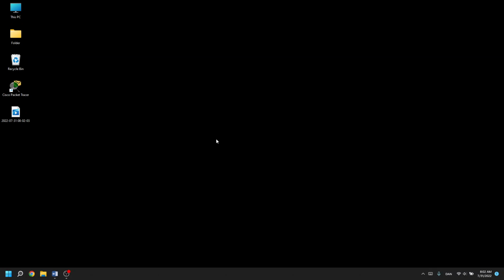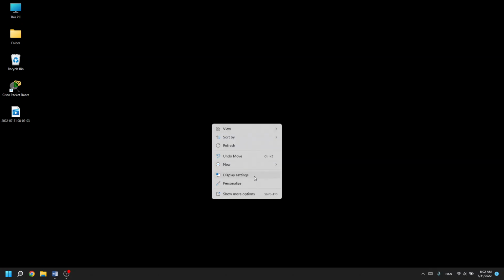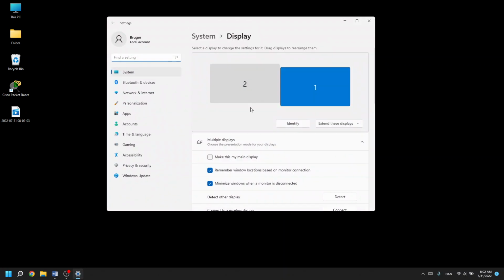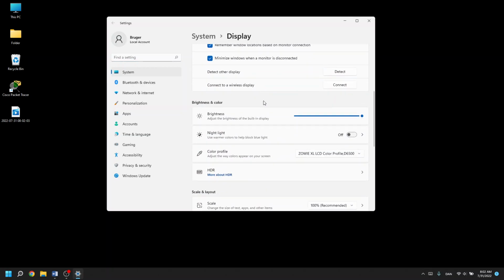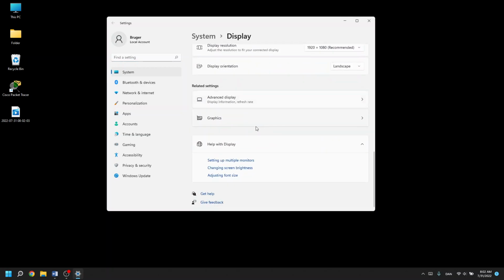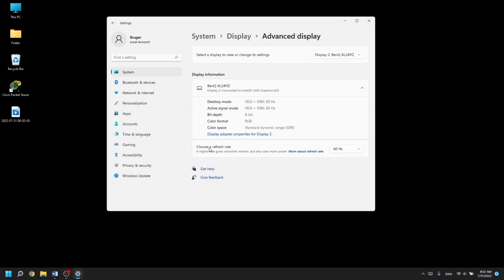How to change your Refresh Rate/Hz on your Monitors/Displays (Windows 11)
Hi

Today I will show you how to change the refresh rates/Hz to your Displays/Screens/Monitors